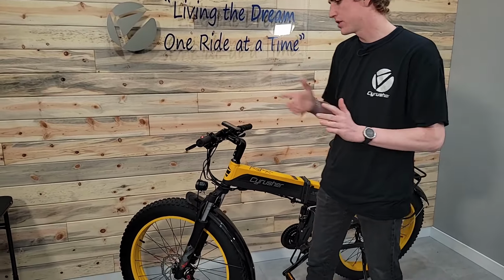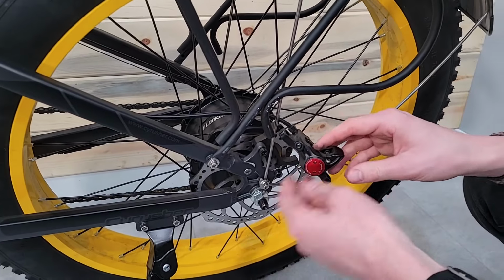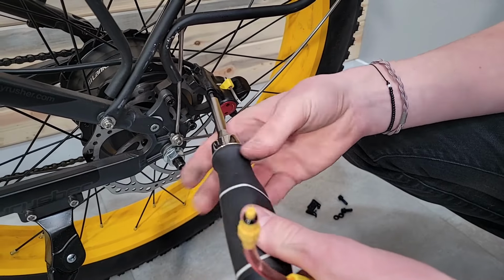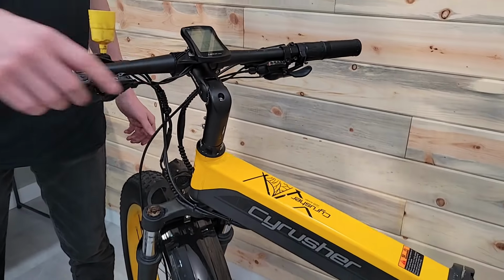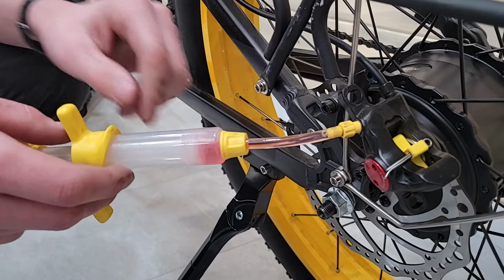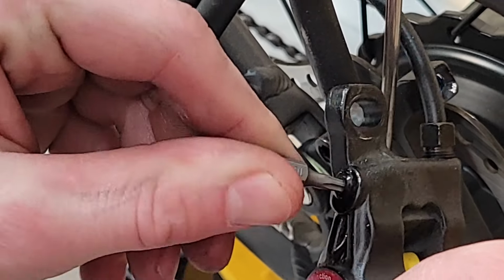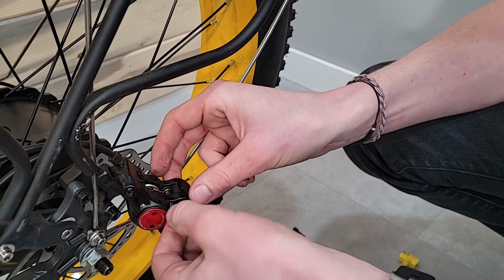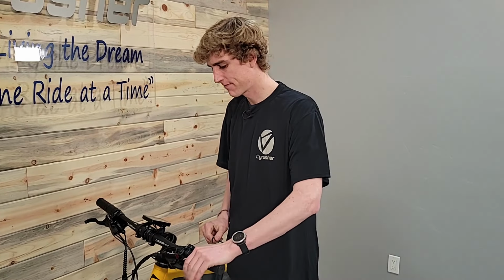Full Brake Bleed tutorial for Zoom Brakes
This is a full bleeding tutorial for Cyrusher E-bikes with Zoom Brakes.

We have a shorter video on how to do a Top-only bleed-

This is a more in depth tutorial on how to do a full bleed, hence the length of the video

Timestamps-
0:00 - Intro
0:36 - Tools needed (Check Below)
1:06 - Initial Setup (Handlebars and Brake Placeholder)
4:15 - Setting up the Syringe
6:34 - Setting up the Funnel
8:00 - Filling the Funnel with Oil
9:00 - Starting the Bleed
10:00 - Always check to make sure there is enough Oil in the Funnel
10:33 -  Pumping the handles to push more air out
11:20 - What to do if you pull too much Oil out of the Funnel
12:43 - Removing the Funnel
14:19 - Removing the Syringe
15:44 - Double Checking the Brakes
16:05 - Replacing the Brakes
19:18 - Replacing the Handlebars
19:39 - Outro

Tools used for this Job
Bleed Kit -

Mineral Oil-

4 mm and 5 mm Allen Key
Needle Nose Pliers
T-15 and T-20 Torque Bits